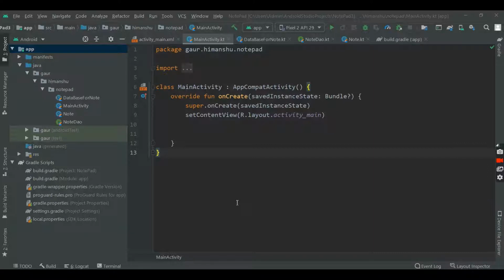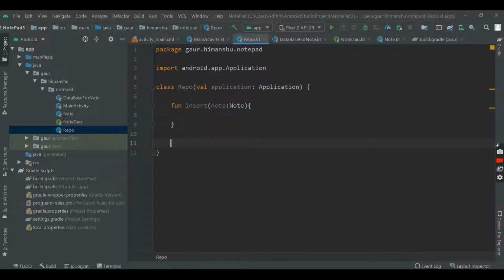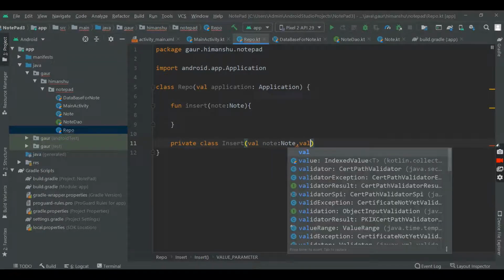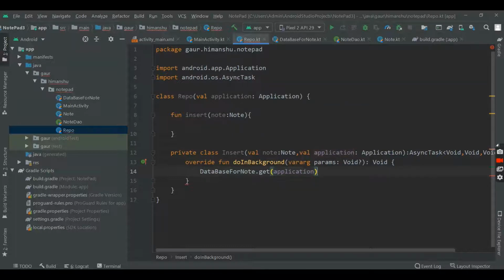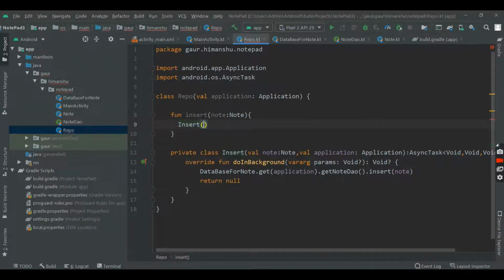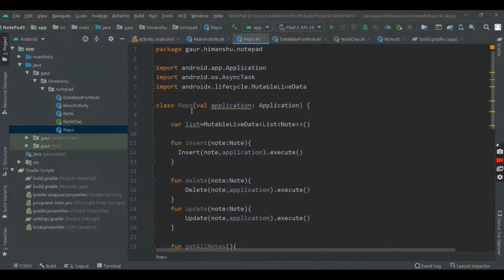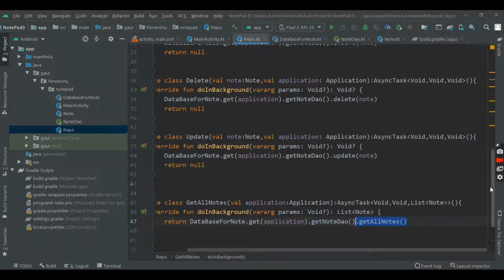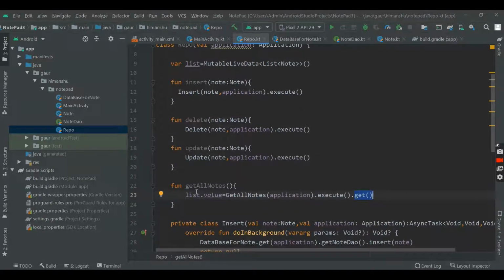repository for our Room Database using [KOTLIN]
Hello Everyone...
In this video, We will learn how we create our repository class